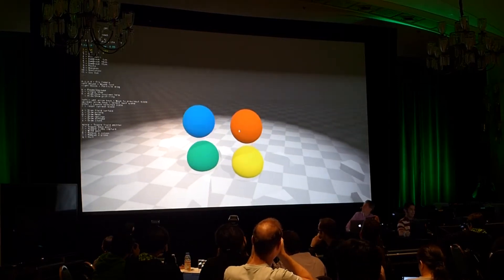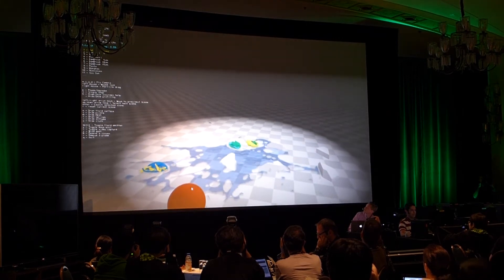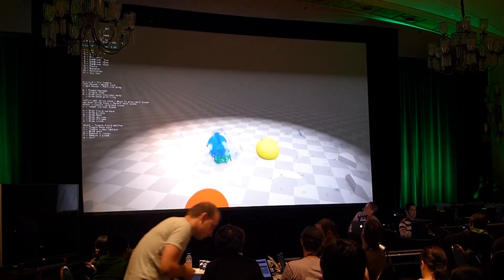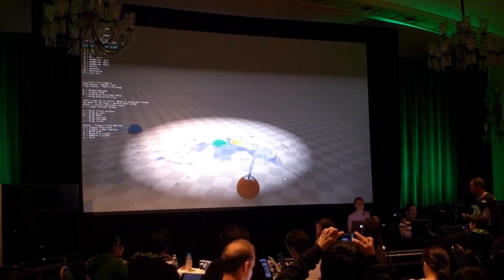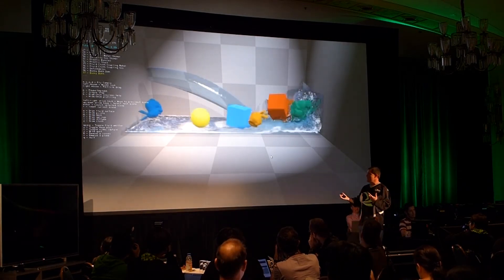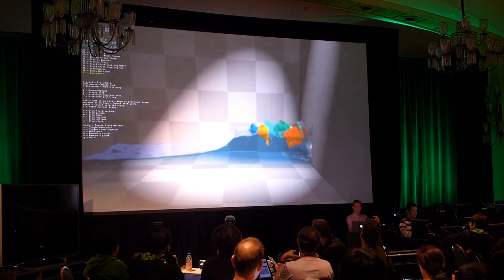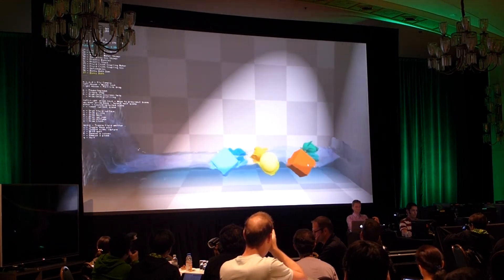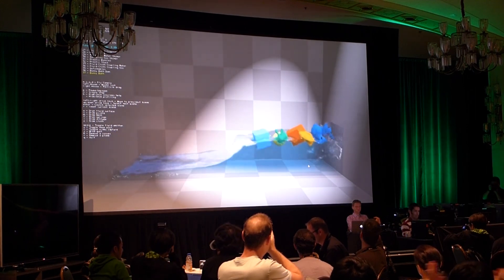Nvidia Flex demoed, showing real time simulation of water balloons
Nvidia recently announced Flex, a new unified system for using its PhysX based physic simulation tools. To demonstrate the technology the company showed a scenario where water balloons are created by combining physics simulations of soft bodies, fabrics water flow and pressure. The results is water balloons that bounce and roll around each other and that can be popped or pierced, with water spilling out just as you'd expect.